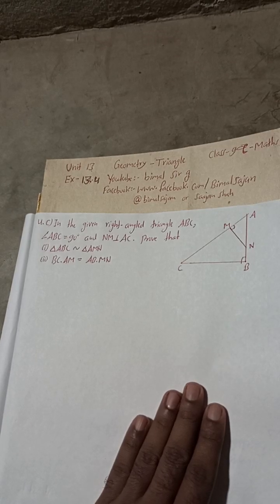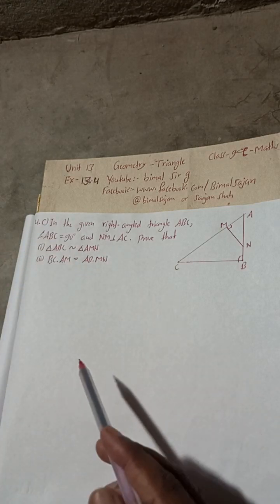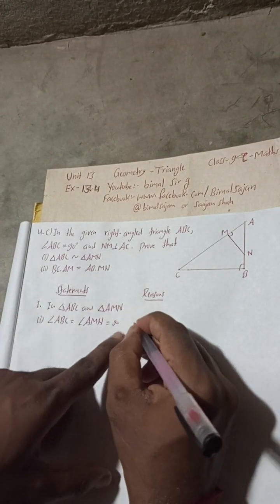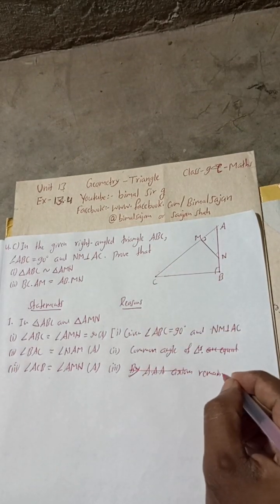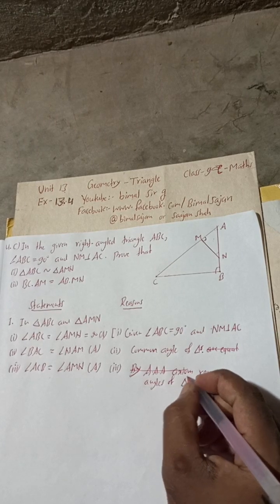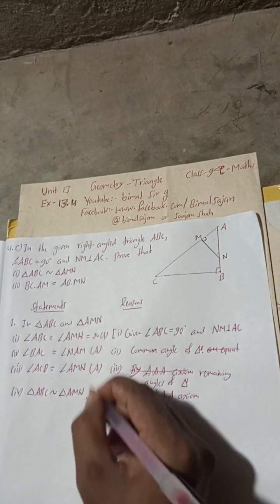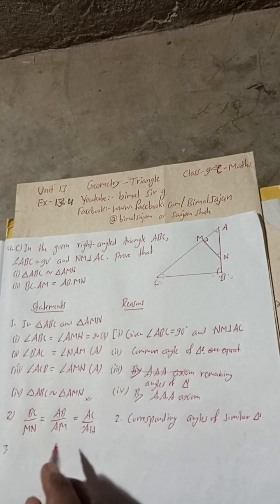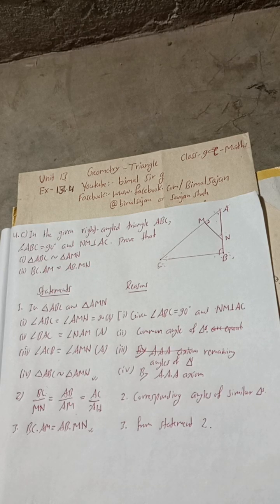5c) In the given right angled triangle ABC,∠ABC=90° and NM⊥AC.Prove that i)ΔABC~ΔAMN ii) BC.AM=AB.MN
5c) In the given right angled triangle ABC, ∠ABC = 90° and NM ⊥ AC. Prove that
(i) ΔABC ~ ΔAMN
(ii) BC.AM =  AB.MN

class 9 Unit 13 Ex-13.4 4c) geometry Triangle